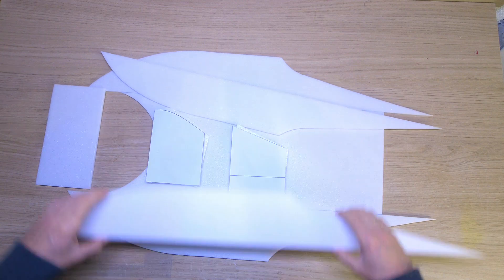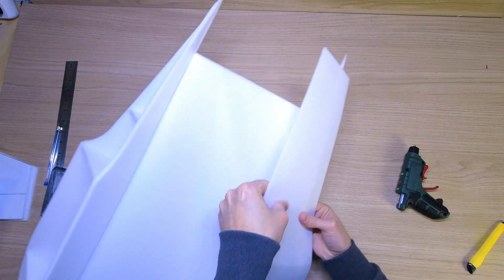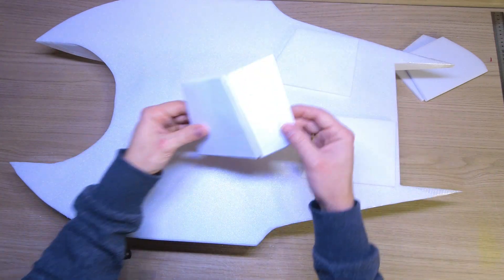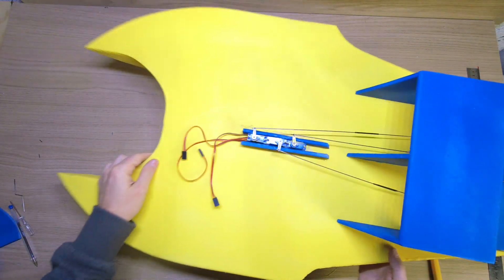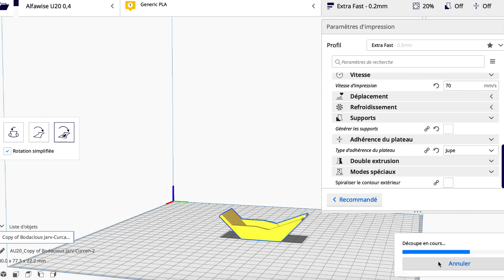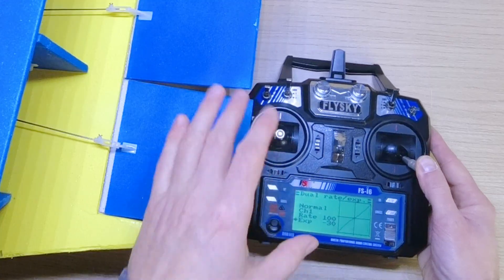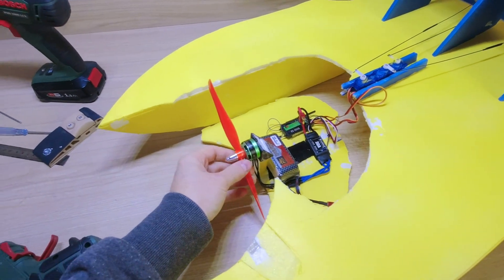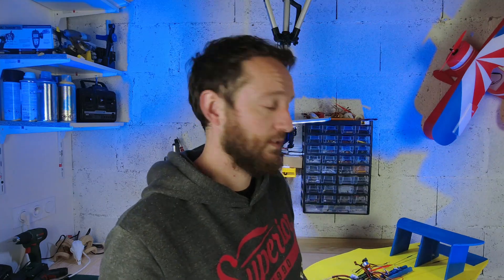Je construis un HydroPlane 😳 - Hydro foam - aéromodélisme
Je construis un Hydro plane / hydro foam!! 😳 - aéromodélisme
⬇️⬇️⬇️ Cliquez sur " PLUS " pour plus d'infos

Un Hydro plane télécommandé, en depron de 6mm.
Détails de construction et de la programmation radio,
Activer elevon mode et Dual rate/exp. Régler Exponentiel -50%

Poids : 450gr. Envergure 50cm
Equipement :
- micro servo 9gr
- Récepteur fs IA6B
- lipo 1500mAh 3S
- Radio Fly sky FSI6

⭐️⭐️⭐️ Me soutenir et m'aider ⭐️⭐️⭐️
- Partager et liker les vidéos